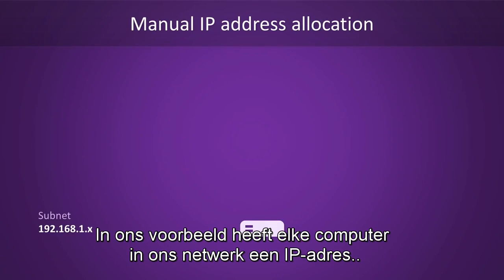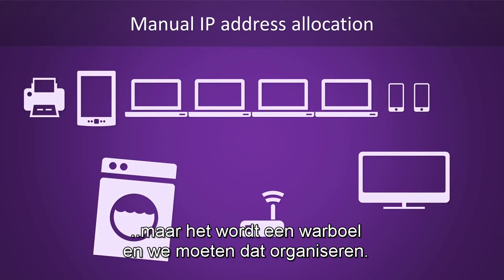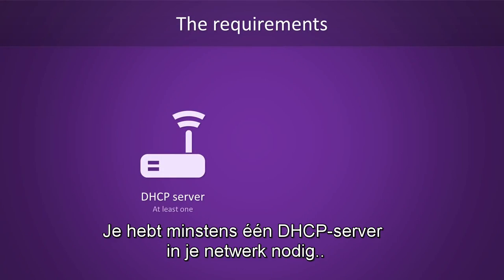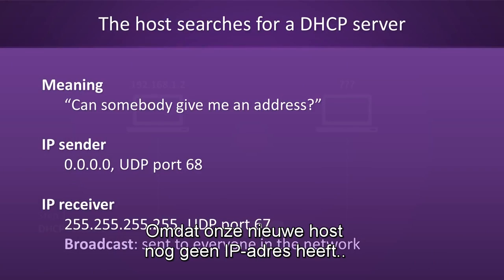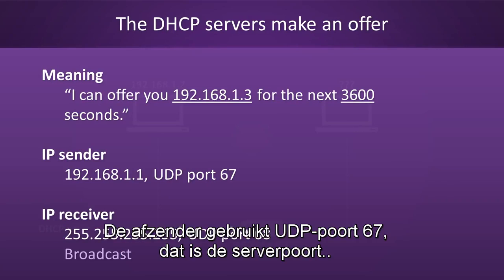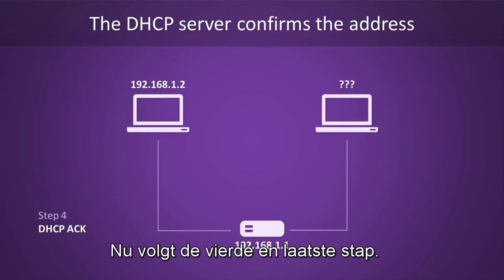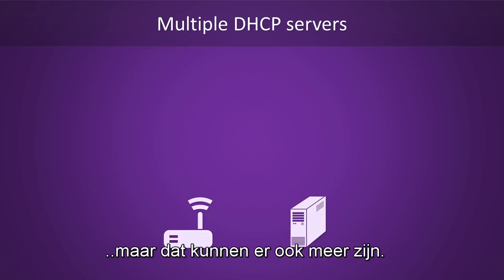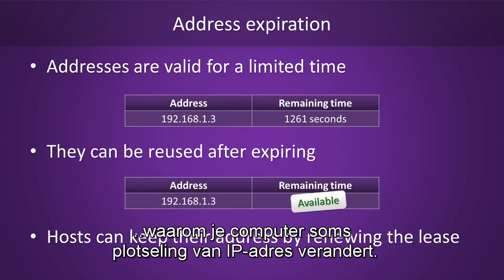Hoe DHCP werkt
I reposted this video in order to add Dutch subtitles, so I can use it for educational reasons - original video can be found